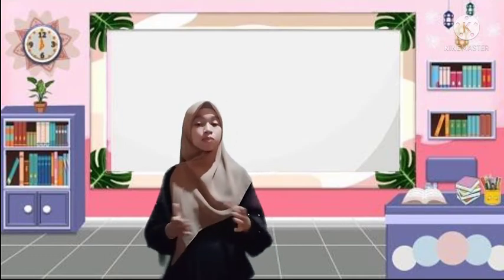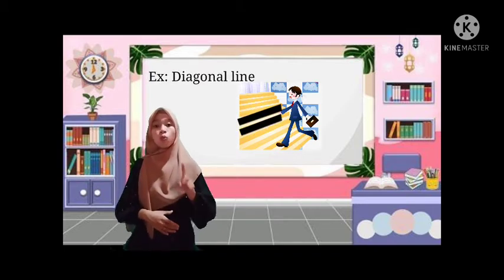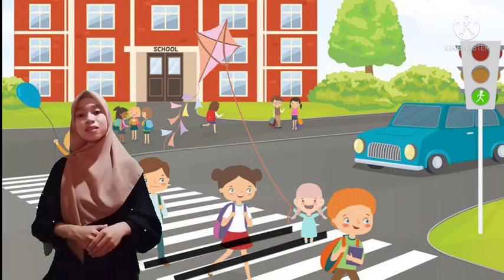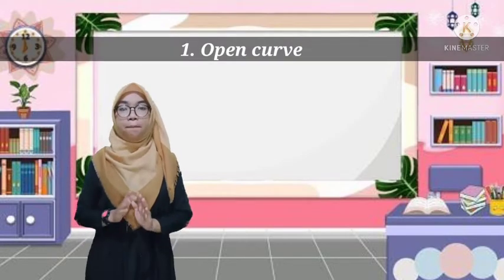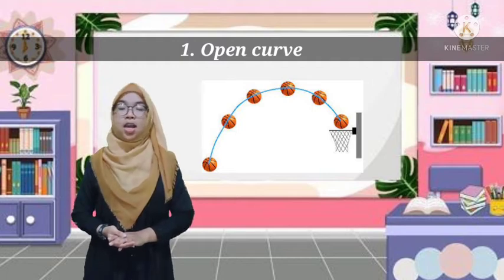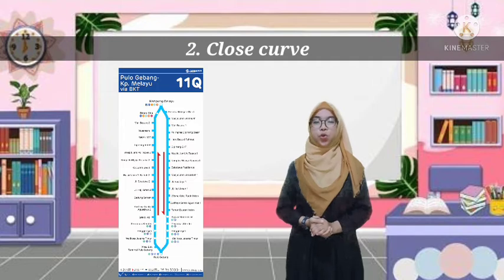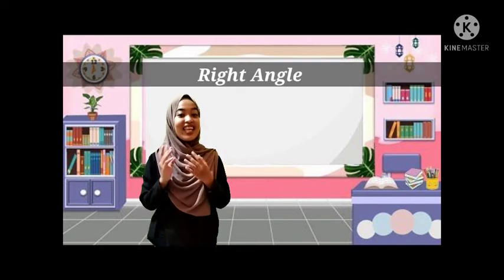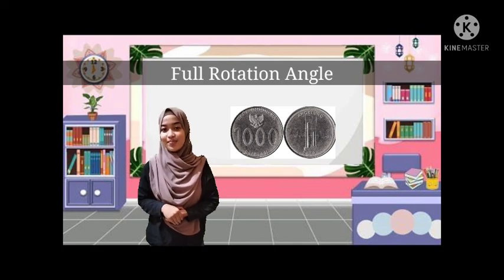LINE, CURVE, AND ANGEL | Part 2 | Group 1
Hello Everyone!!!✨,How's your day? We hope you have a great day 😊

Here, we are from group 1 will present video part 2 which discusses about "Line, Curve, and Angle" Specifically discussing about " Application of line, curve and angle in real life "

This video was made to fulfill the assignment the English For Mathematics Education, which was presented by:

Group 1:
1. Suci Kirani Aprilia Putri (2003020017)
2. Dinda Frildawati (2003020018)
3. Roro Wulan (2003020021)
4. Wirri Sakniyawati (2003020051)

Previously, we thank Mr. Febrian, S.Pd., M.Sc. and Mrs. Puji Astuti, S.Pd., M.Sc. lecturer in this course, who has guided and directed us to be able to do this assignment as well as possible.

We apologize if there are errors in the study of the material in this video. Hopefully the video that we made can be additional knowledge for you.